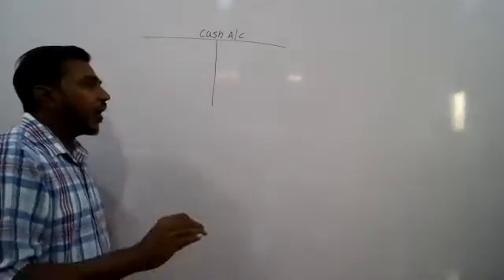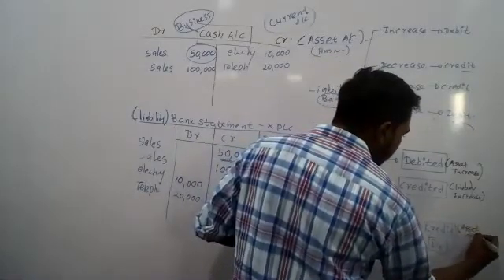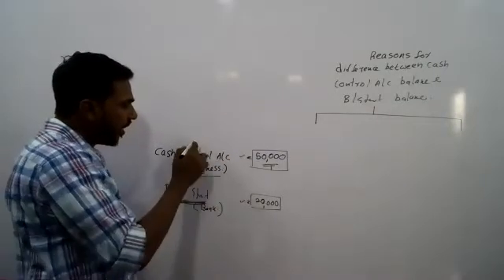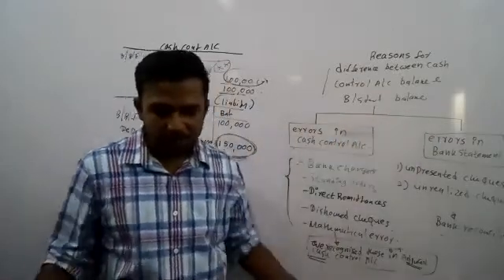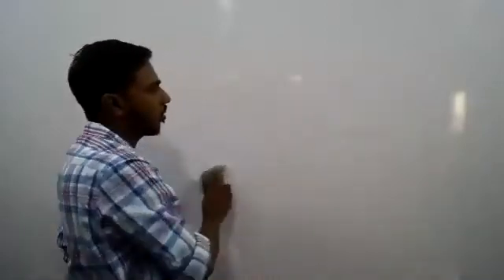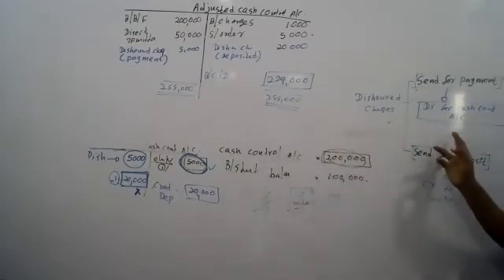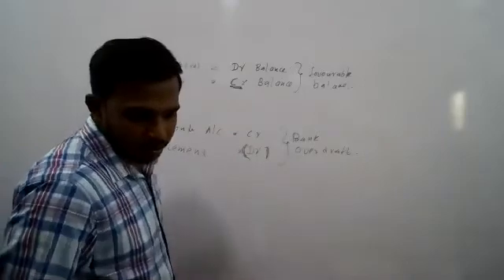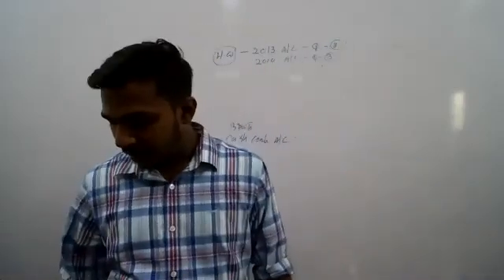REVISION - DAY 2